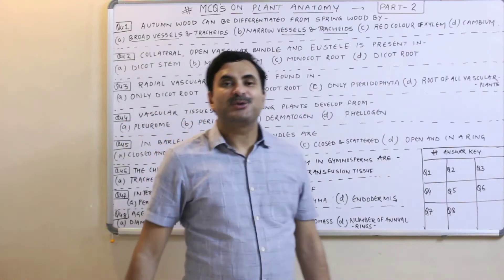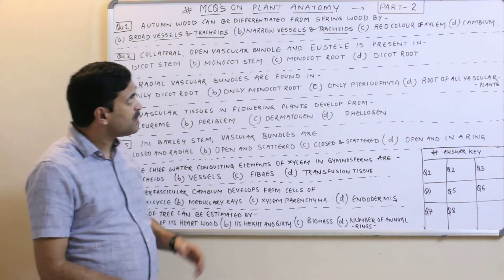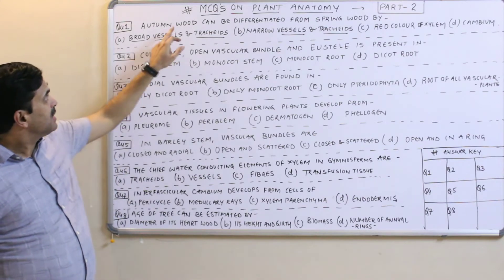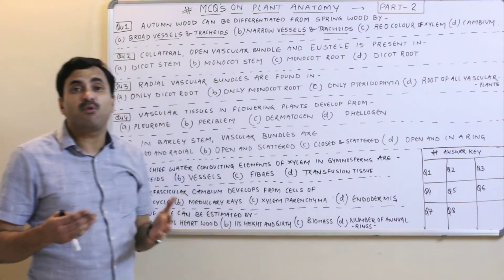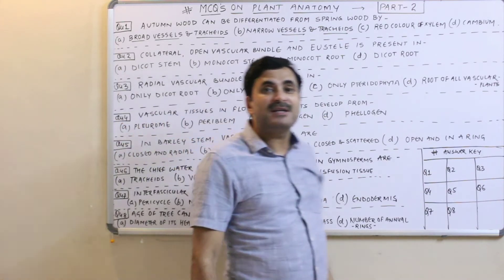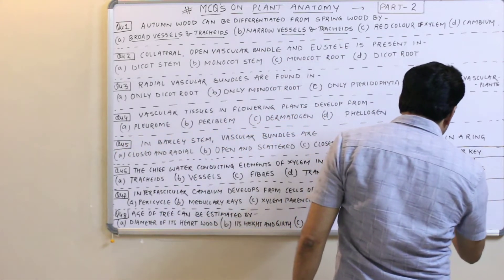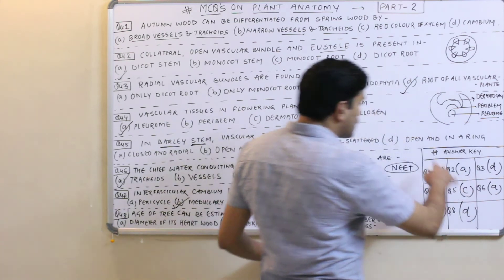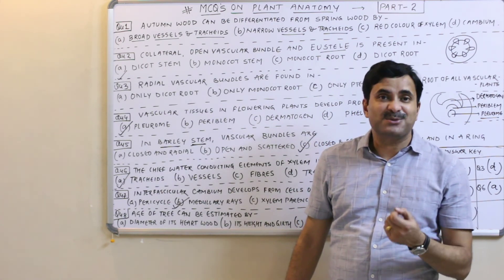MCQ's on Plant Anatomy (Part-2) | English Medium